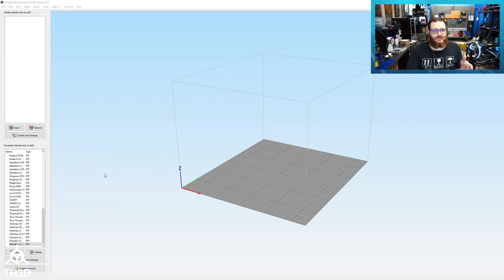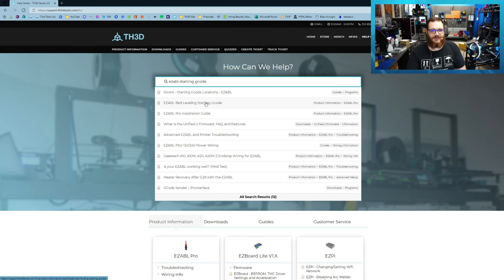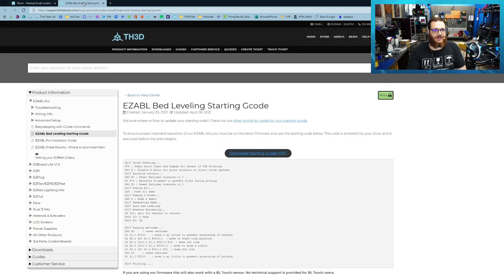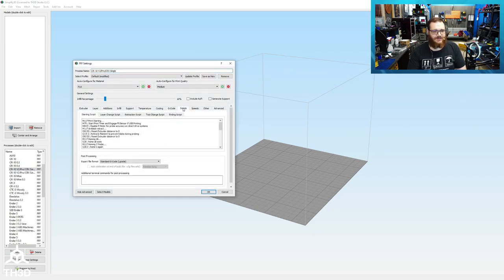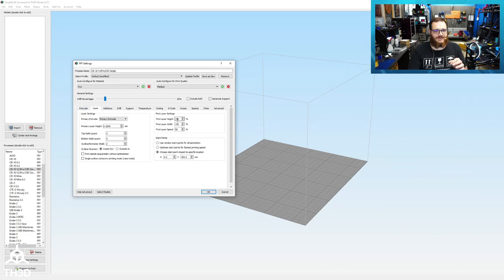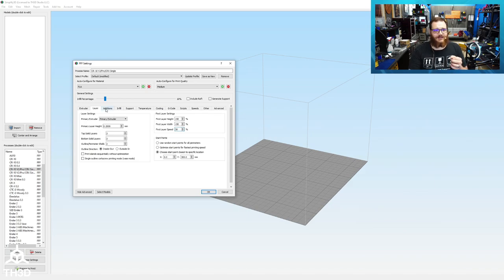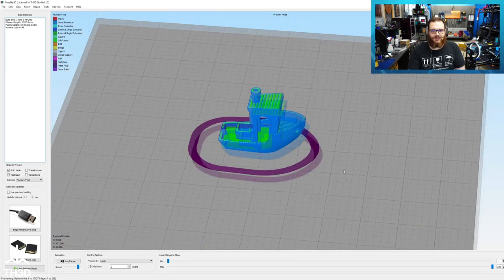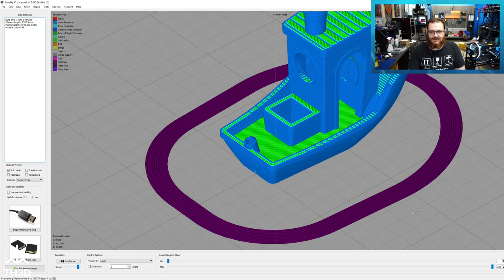EZABL EZTips - Updating your Starting Gcode